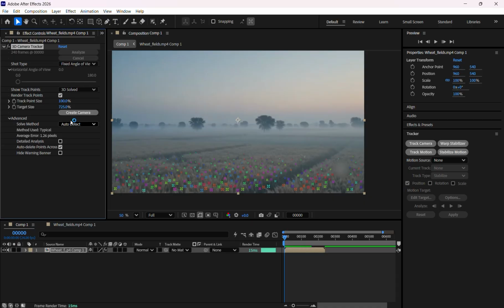3D Camera Tracker Red Target Circle Not Showing? Here's the Fix!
In this quick After Effects tutorial, I'll show you how to fix the issue where the red target circle doesn't appear when you hover over 3D Camera Tracker points.

Without the red target circle, it's difficult to select a tracking plane and create text, solids, or null objects. This simple fix will restore the target indicator so you can continue working with the 3D Camera Tracker normally.

In this tutorial, you'll learn:
Why the red target circle is not showing
How to restore the red target circle
How to select a tracking plane correctly
Continue working with the 3D Camera Tracker without problems